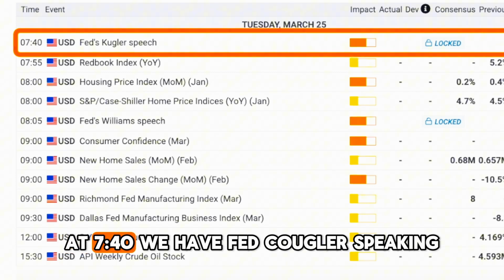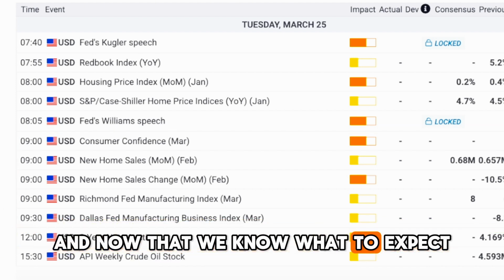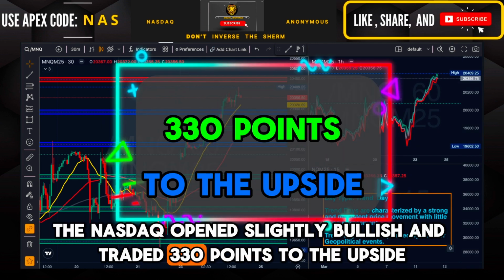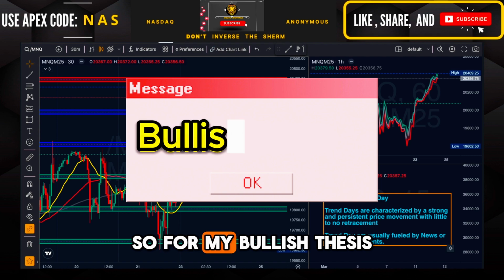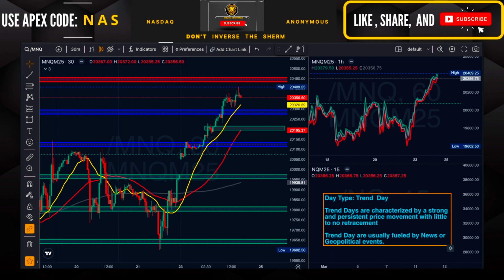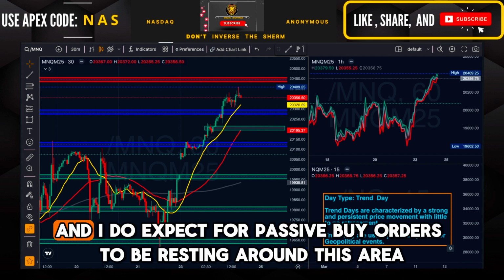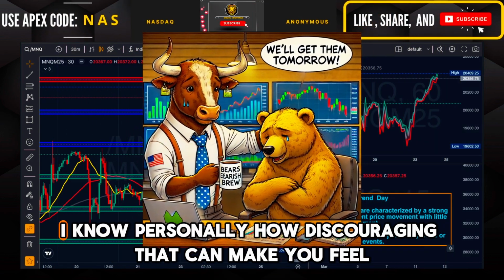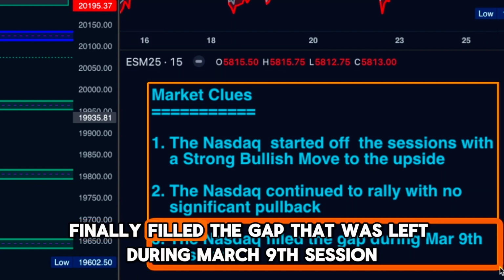🚨 Stop Losing Money 🚨 lets build a ( Winning ) Trade Plan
0:00 Intro
0:18 News